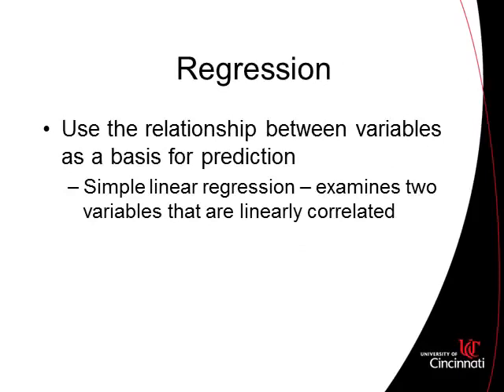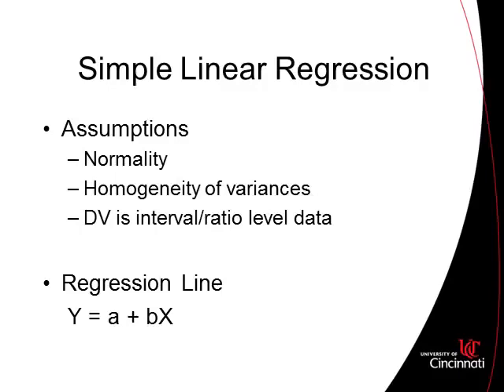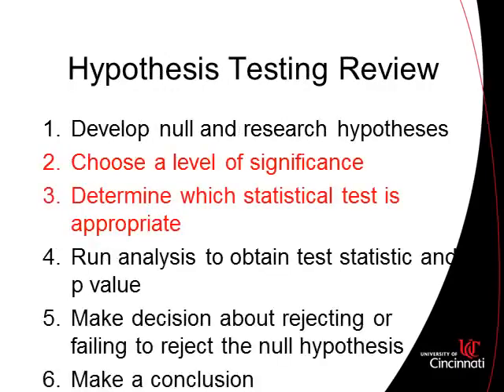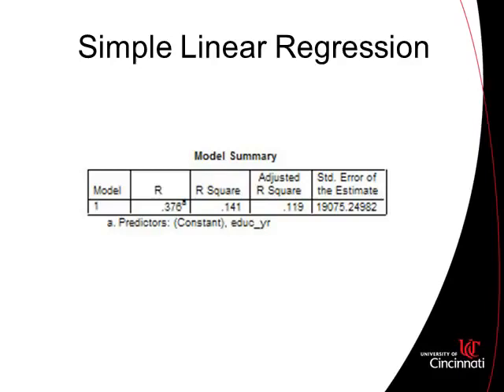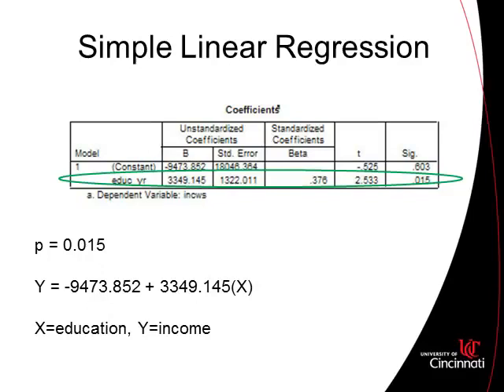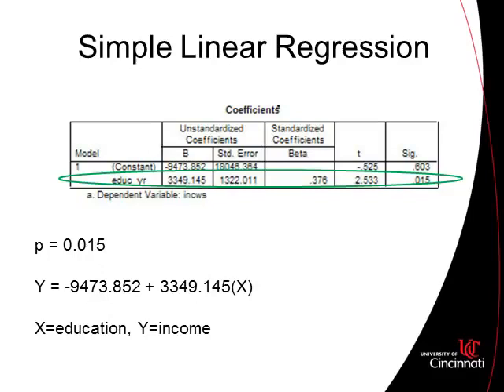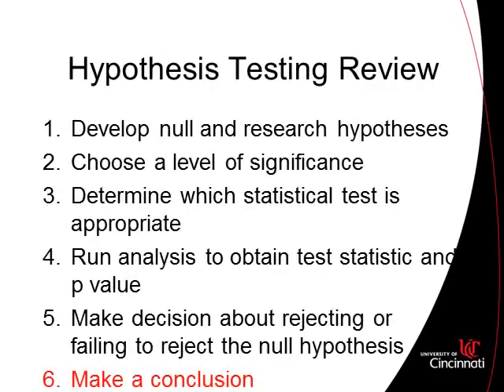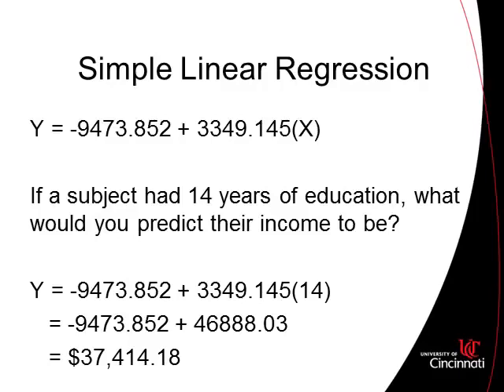Module 3 Regression